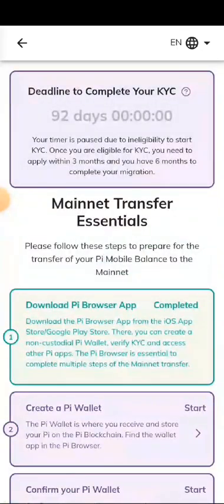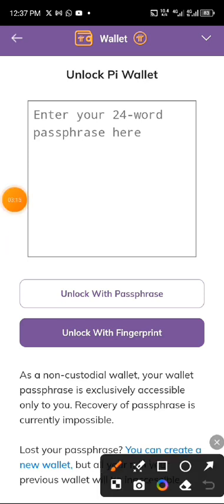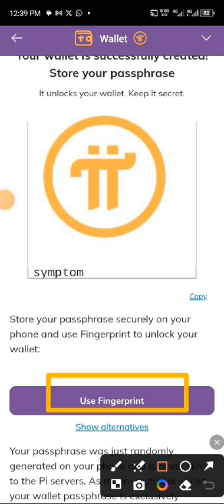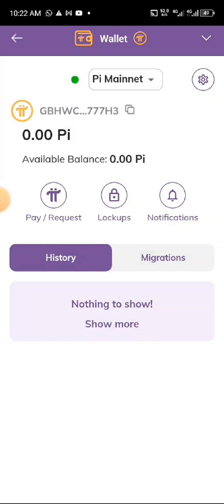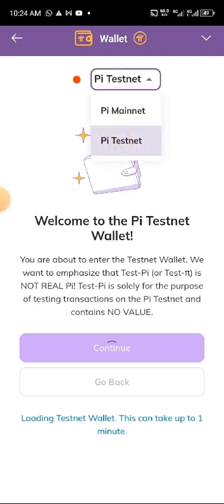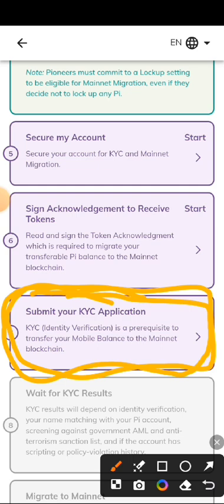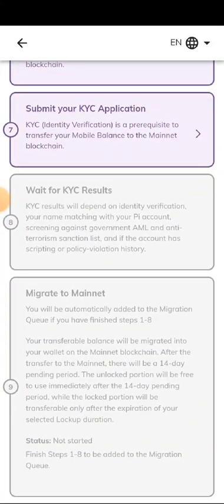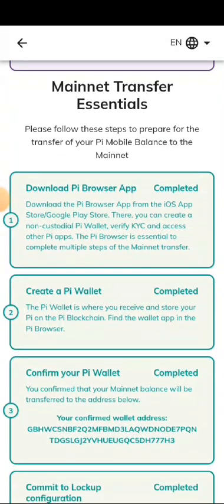Full Tutorial to Pi Mainnet Checklist || Pi Wallet Creation || Pi KYC Guide • Pi Grace Period Cancel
Full Tutorial to Pi Mainnet Checklist || Pi Wallet Creation || Pi KYC Guide • Pi Grace Period Cancel || Pi Mainnet Grace Period • Pi Network New Update

Pi Network Invitation Code: mrsomini

DO YOU WANT TO EARN IN PASSIVE INCOME?
Watch out this video, to know how you can start making up to 0.85% Daily income